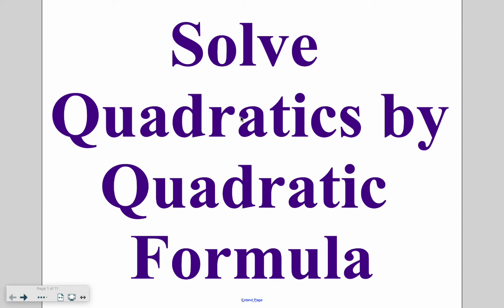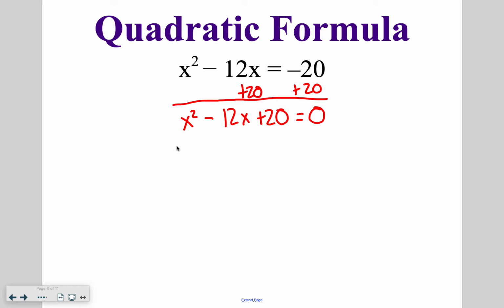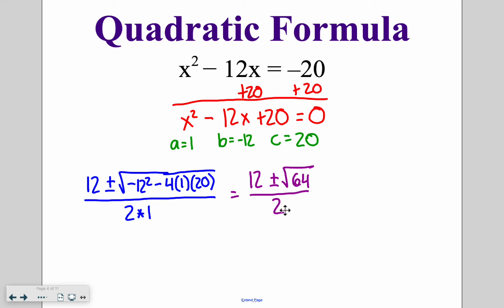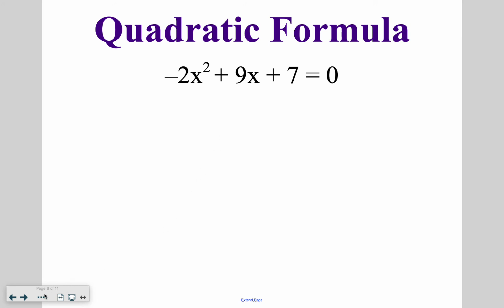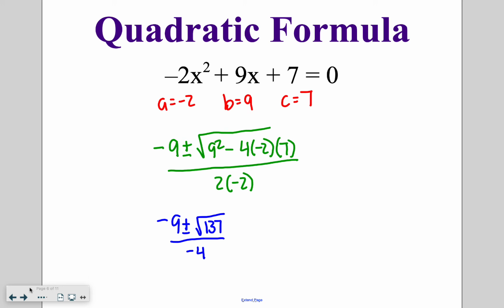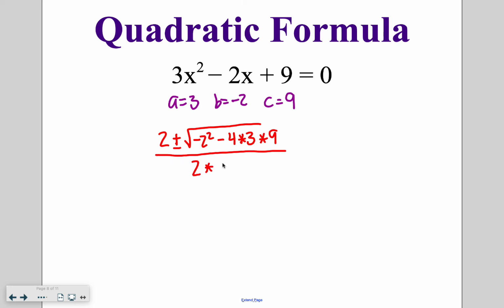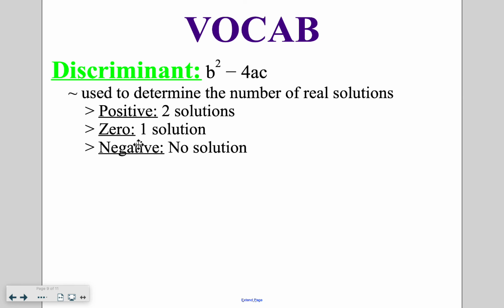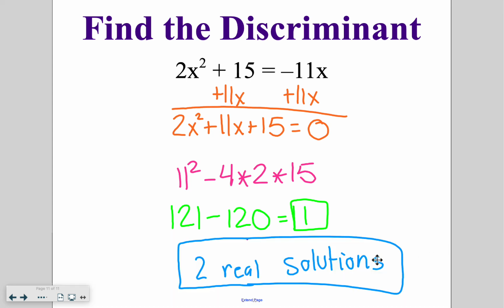Algebra - Lesson 11-6: Solve Quadratics Using the Quadratic Formula